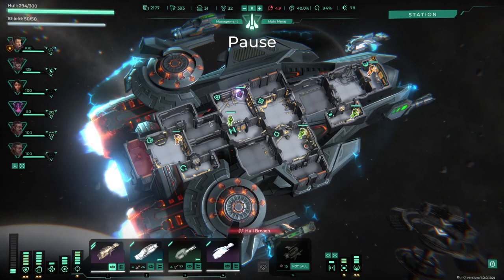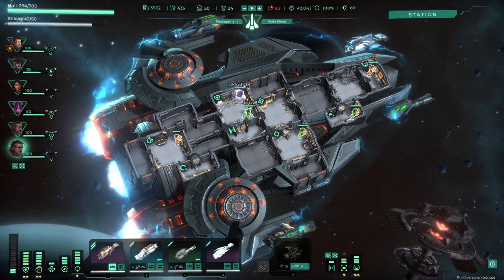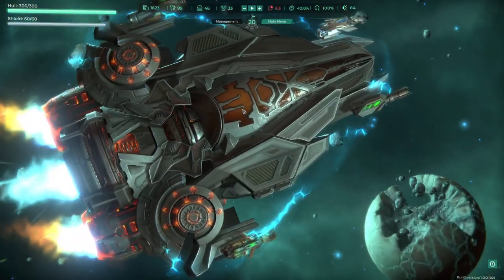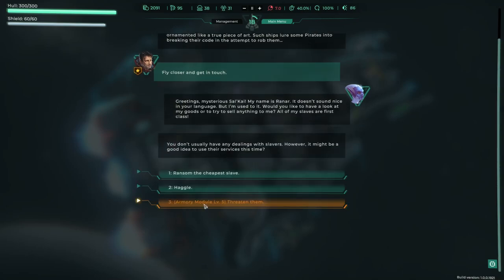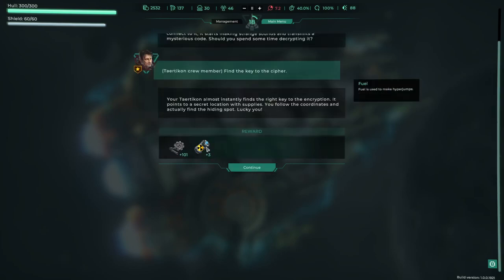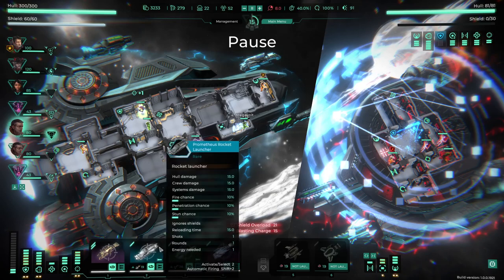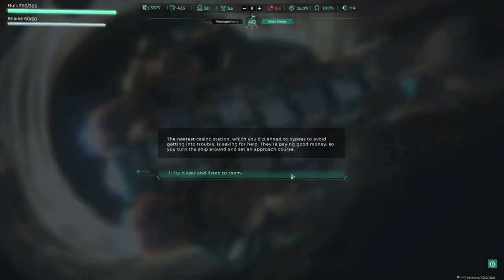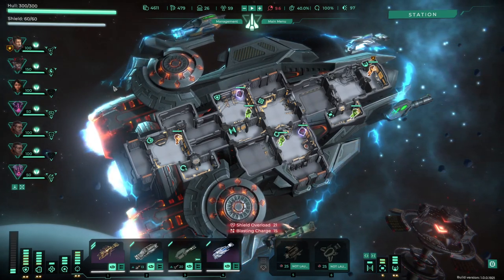Clearing The Sector - Trigon: Space Story - #11 - Full Version Gameplay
Space roguelike adventure. Take a chance to become a spaceship captain and lead your own crew, make pivotal decisions, and inevitably win tactical battles. Uncover the mysteries of the galaxy, among which is the star of Trigon, the most sinister and enigmatic one.

PC System:
Ryzen 2600
Nvidia RTX 3070ti 8Gb Graphics Card
16GB DDR4 Ram
1TB SSD Hard Drive
480Gb SSD Hard Drive
240Gb SSD Hard Drive